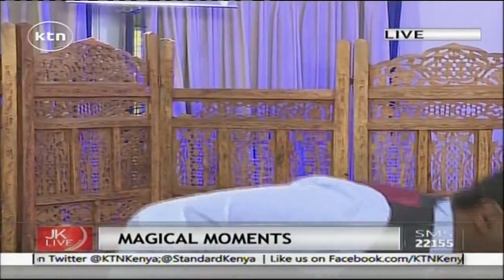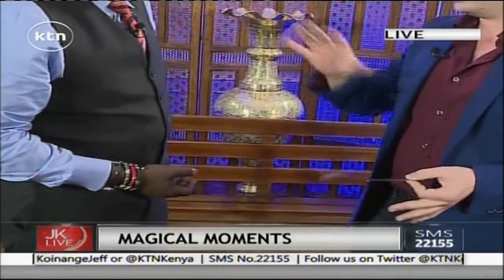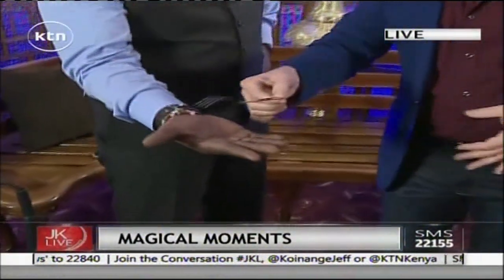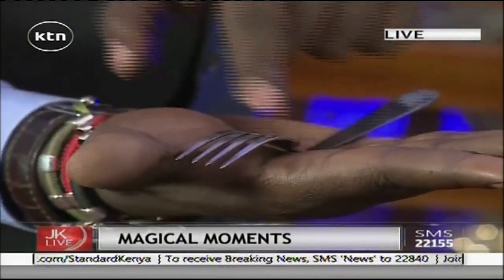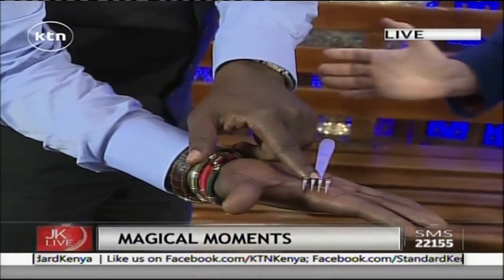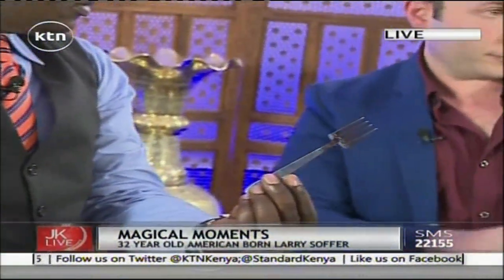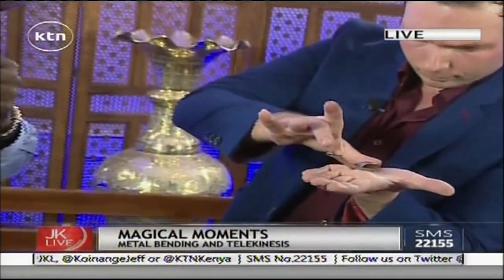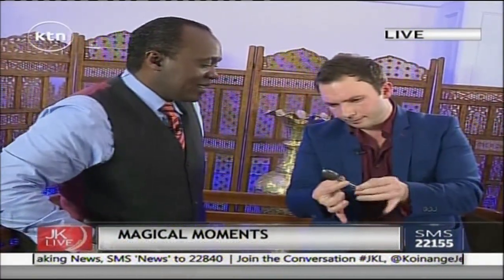This is the most magical moment in Jeff Koinanges life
This is the most magical moment in Jeff Koinange's life.